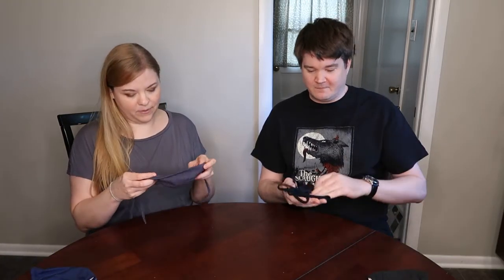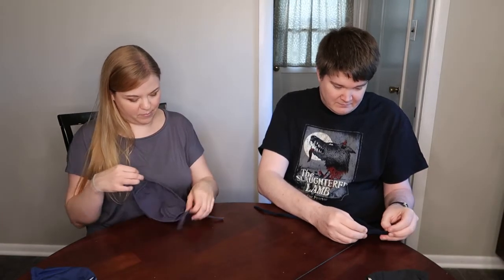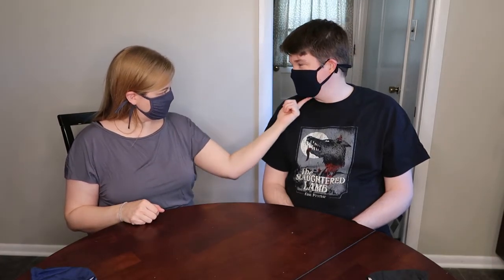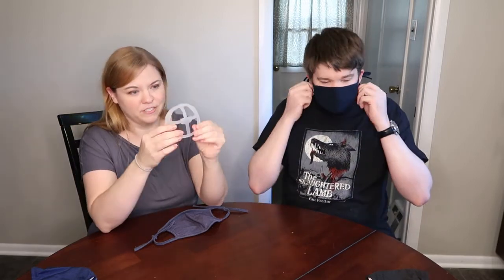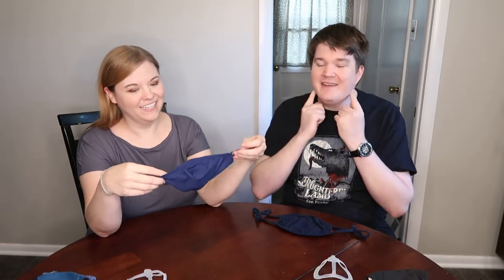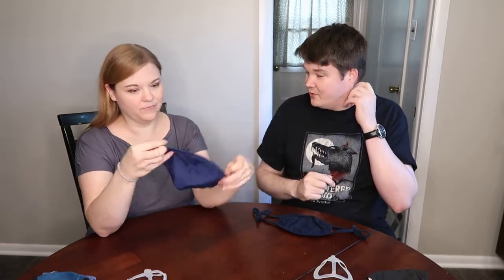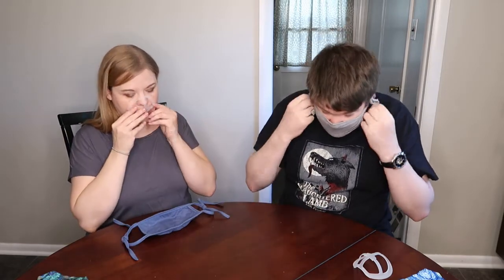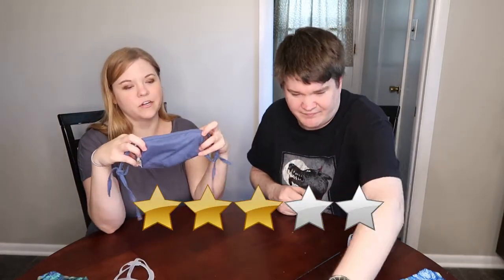OUR FAVORITE MASKS | Rating 5 Styles + 1 Accessory 😷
We've been wearing our face masks for a few months now and tried a lot of different ones, so it's time to share our thoughts! What is your favorite mask, and what types of features do you look for?

⭐ Riah Fashion: these masks with ties are hard to find now... You can check their Jane or Amazon to see what's available
⭐ Shou: I only find this style under this name at Zulily
⭐ California Trading Group: I only find these on Zulily
⭐ JC Sunny (both styles): looks like they only sell to boutiques, these also came from Zulily
▶ Mask Frame (here's a ton more options!